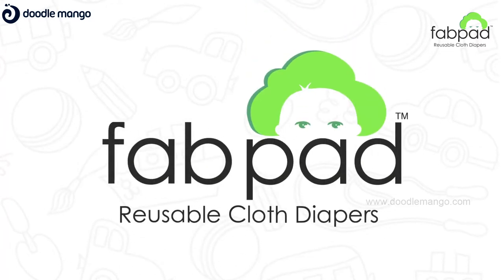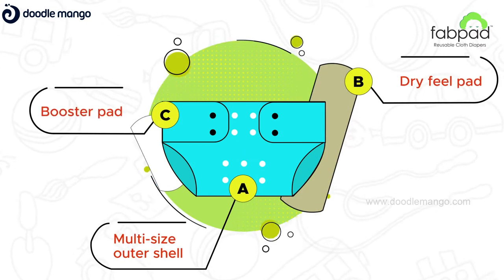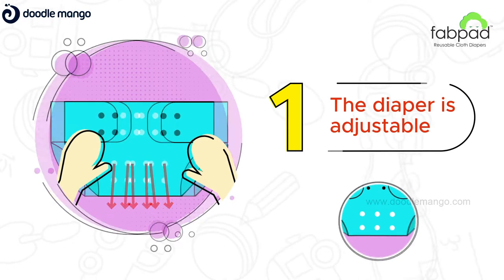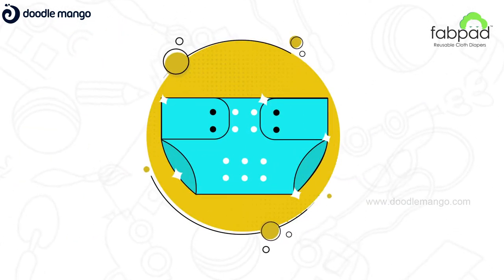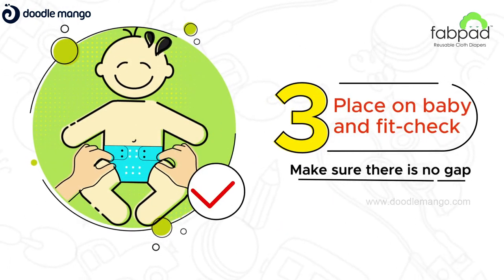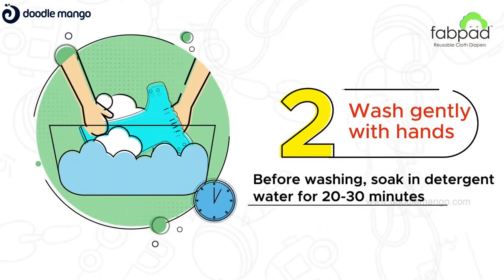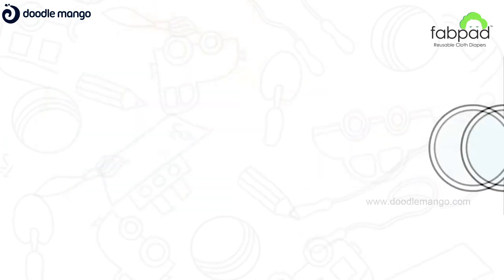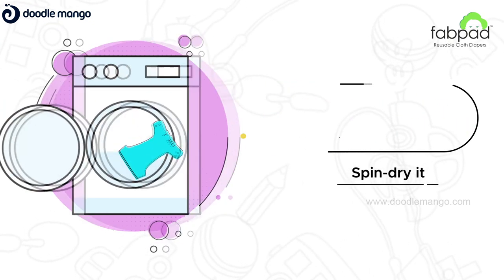2D Animated Product Video | FabPad | Doodle Mango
Even a familiar product like a baby care diaper can be found to have innovations. To explain it to the caring parents, you may need a kids-themed animated explainer video such as this, made by DoodleMango